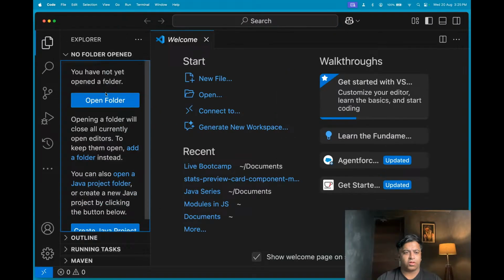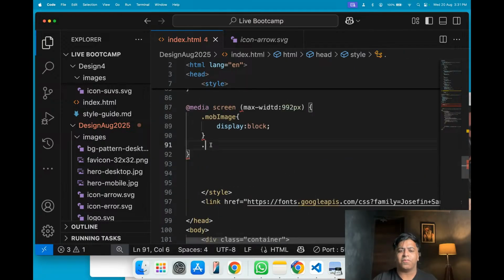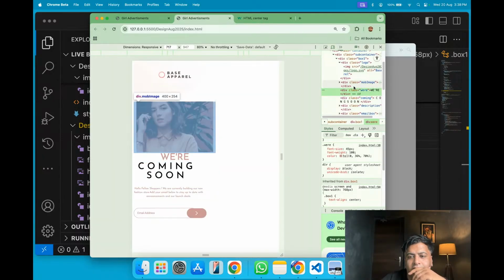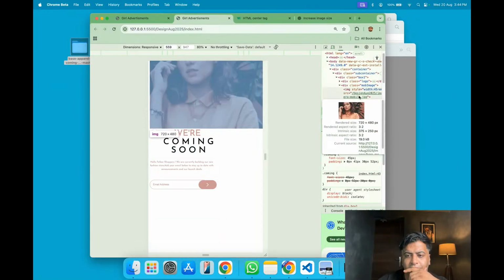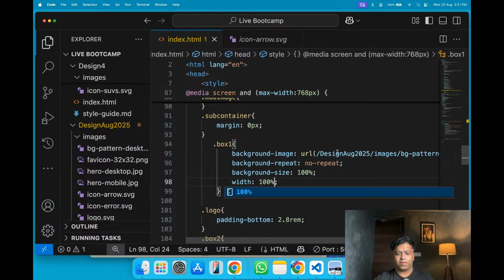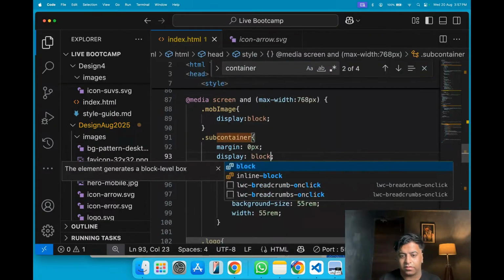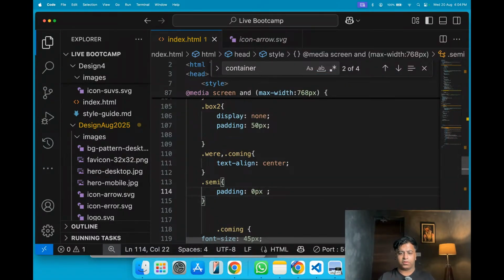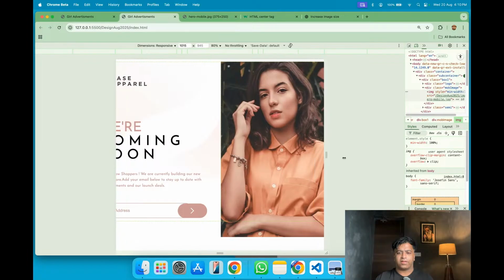🔥3 HTML Bootcamp – Master Flexbox Layout & Core CSS Properties with Real-Time Design (English)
Kickstart your web development journey with the HTML Bootcamp Session 3, where we jump straight into real-world design practice using Flexbox and essential CSS properties. In this hands-on session, we will guide you step-by-step to build modern responsive layouts, understand the power of Flexbox, and explore key CSS styling techniques used by professional frontend developers.
By the end of this session, you’ll be ready to create clean, responsive designs without struggling with complex layouts.

👉 What you will learn in this session:

Introduction to project-based HTML layout

Mastering CSS Flexbox (display, flex-direction, justify-content, align-items, gap)

Styling design using CSS properties (colors, fonts, borders, shadows, spacing & more)

Creating responsive, clean & professional-looking webpages

Perfect for beginners, students & anyone starting their frontend development journey!